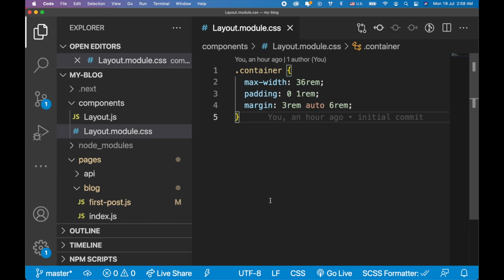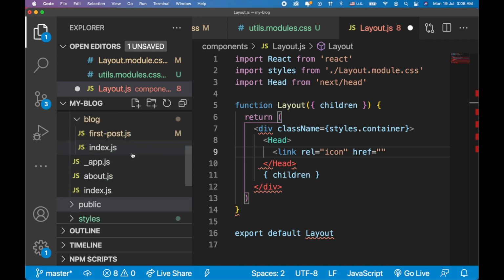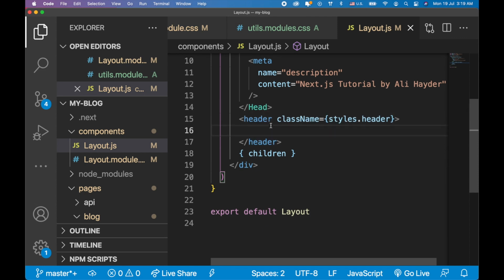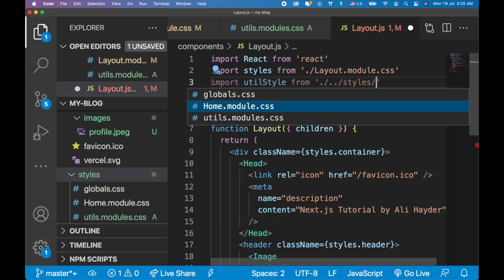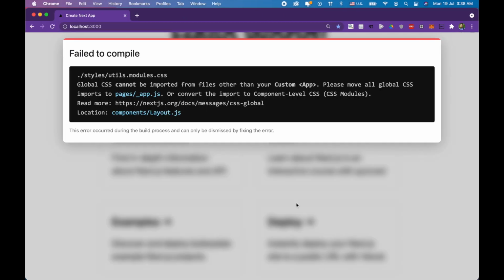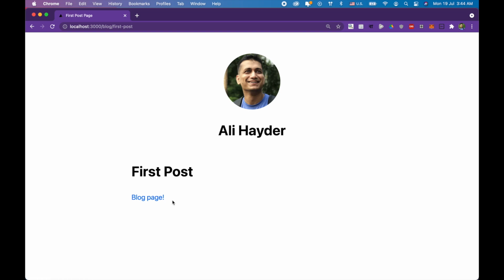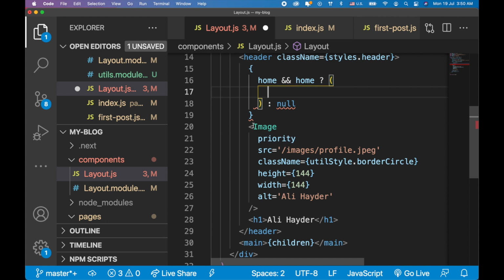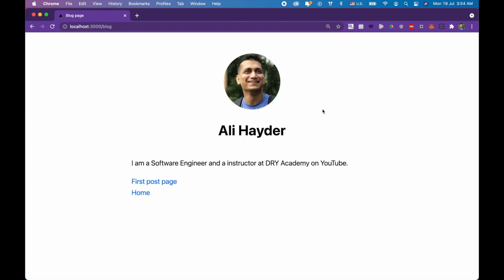Next.js Tutorial for Beginners 2021 #5 - Working with Layout | by Ali Hayder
Hi Folks, in this Next.js tutorial series I'll walk you through the beautiful and painless world of Next.js web app development.

In this video tutorial, I covered how to work with a common Layout in a Next.js project. Please share your thoughts or suggestions.